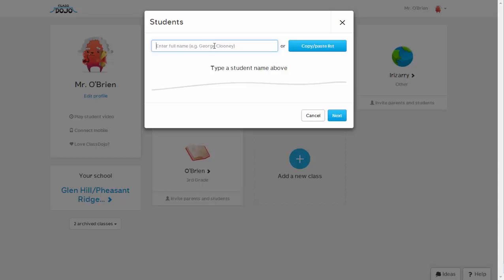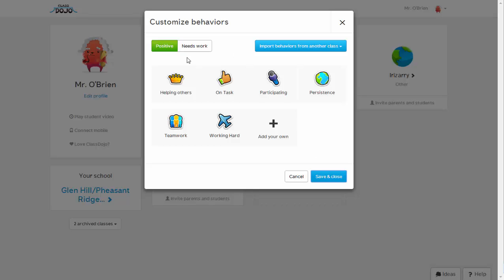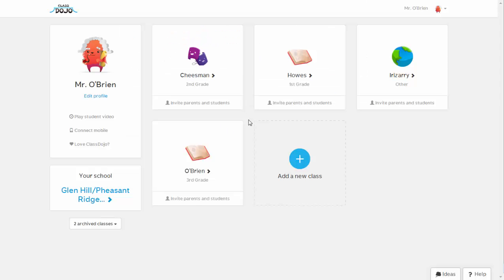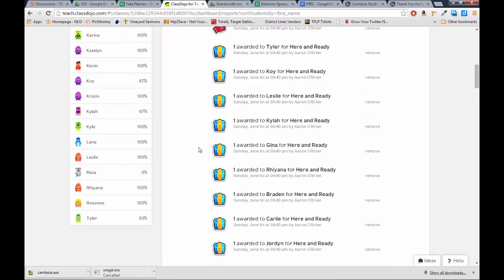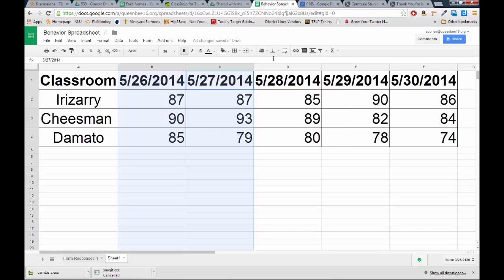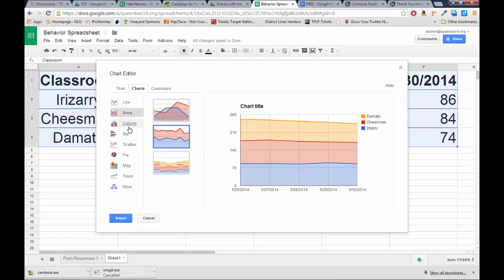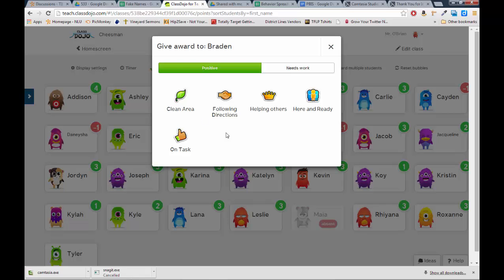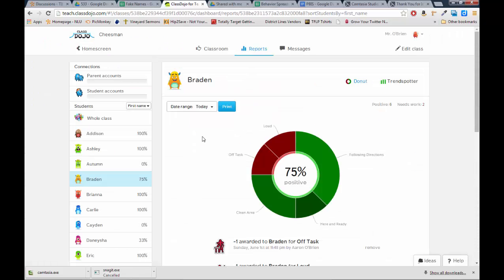TIE 533 Benchmark Assignment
Benchmark Assignment